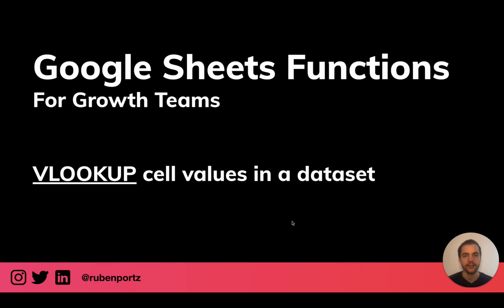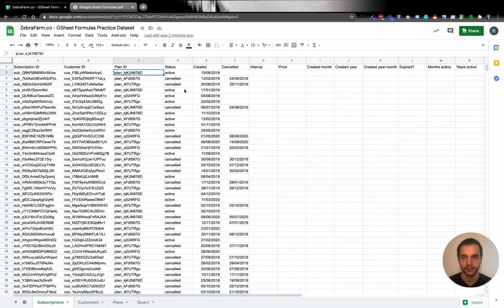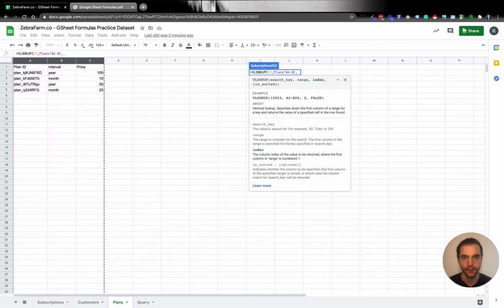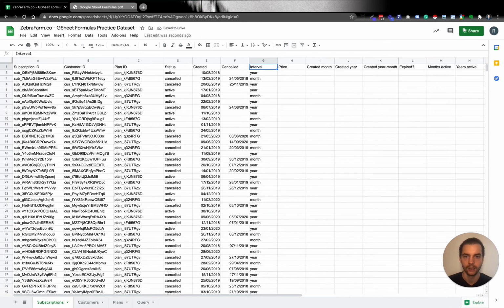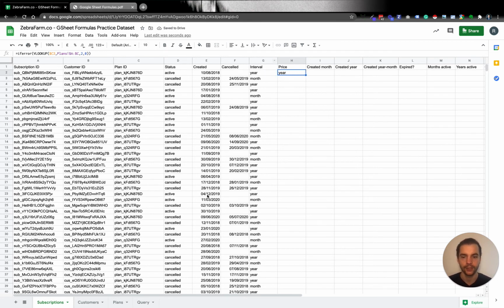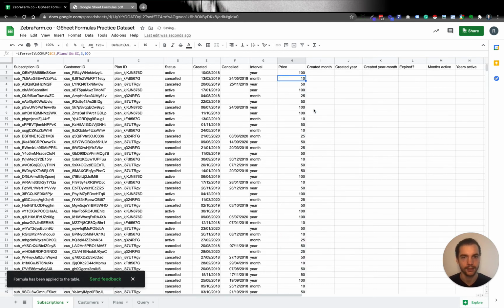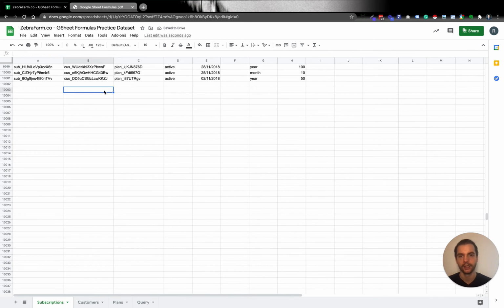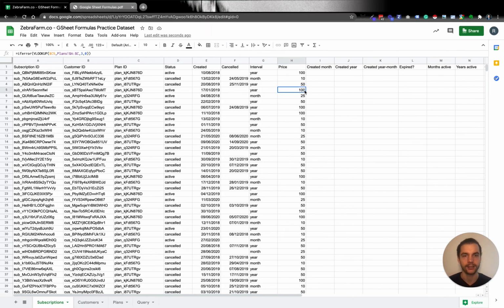VLOOKUP cell values in a dataset in Google Sheets